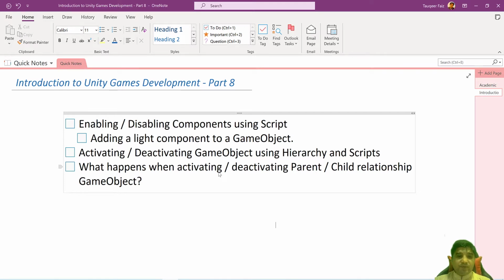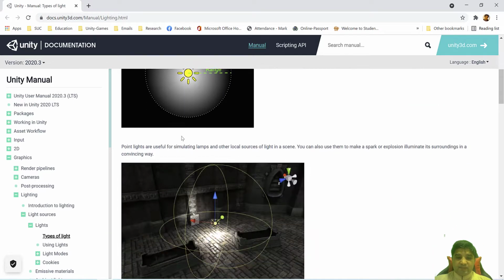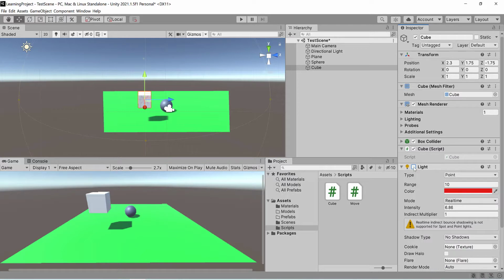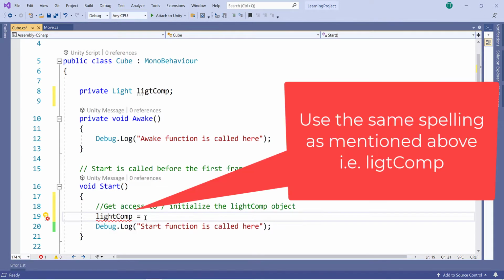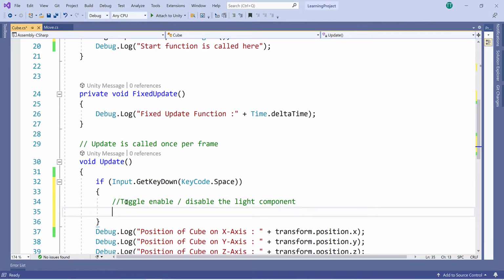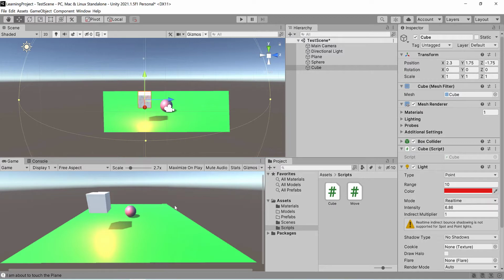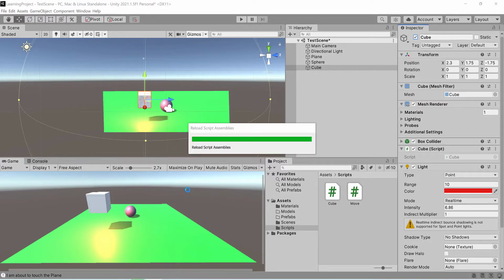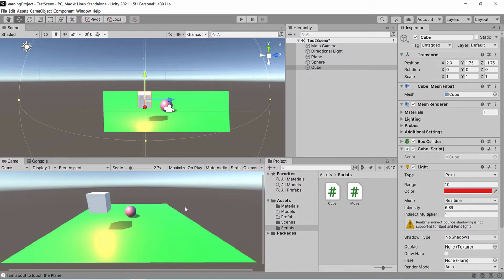Introduction to Unity Part 8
Activating / De-activating GameObject, Adding Light Component to GameObject. Enable / Disable GameObject.